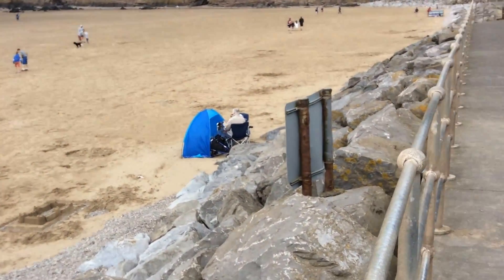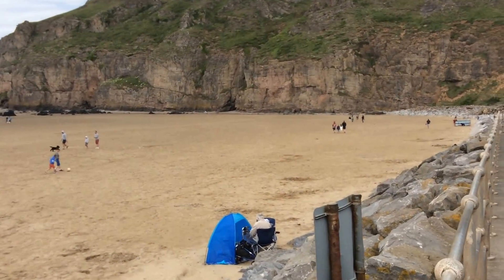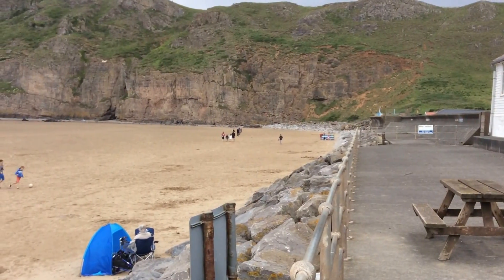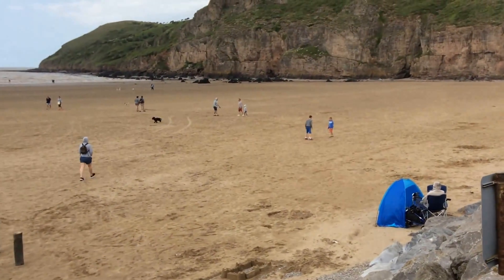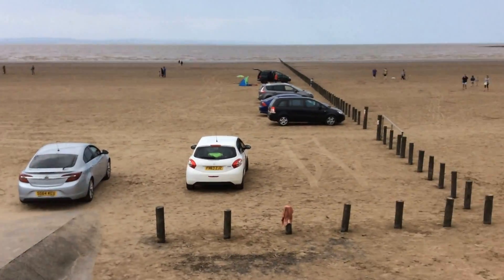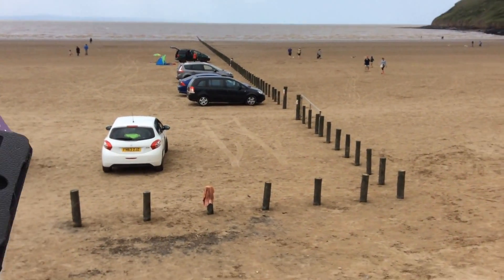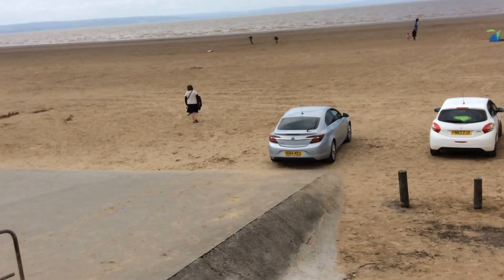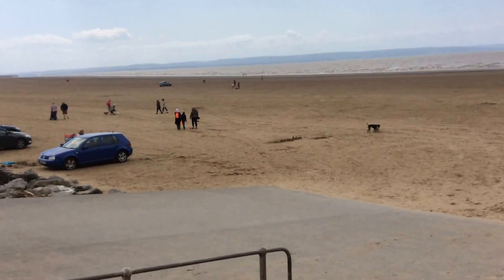3) short trip to Brean Down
You could always bring your own thermos (refer to the previous video).  Taken on Sunday 15/May/2016.